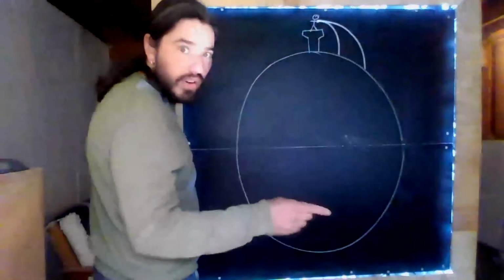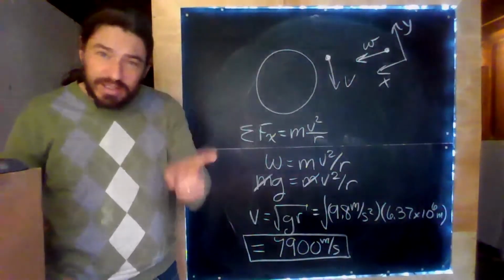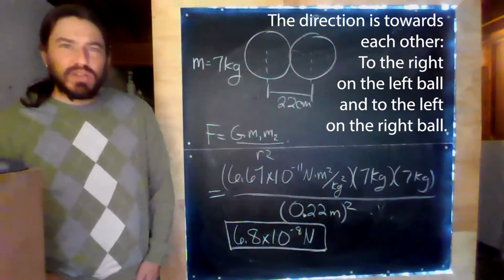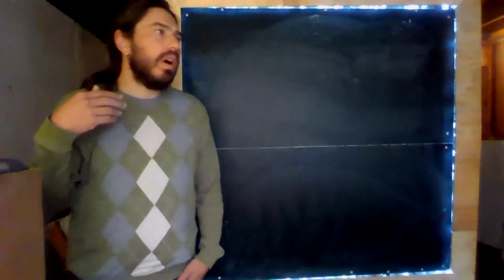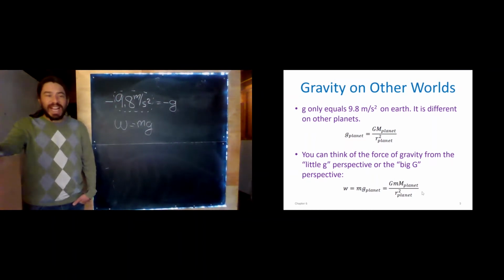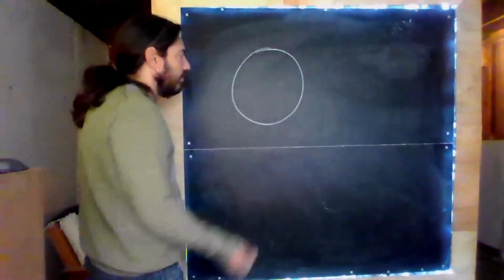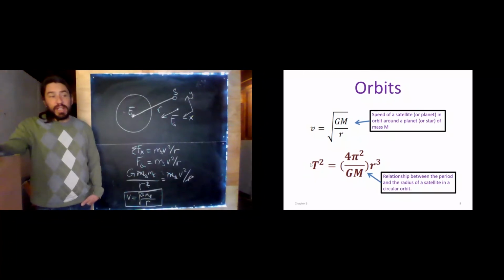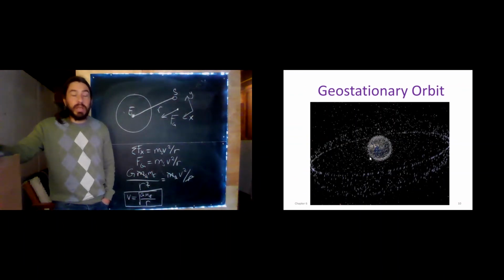Chapter 6 - Lecture Video 3 - Gravity and Orbits